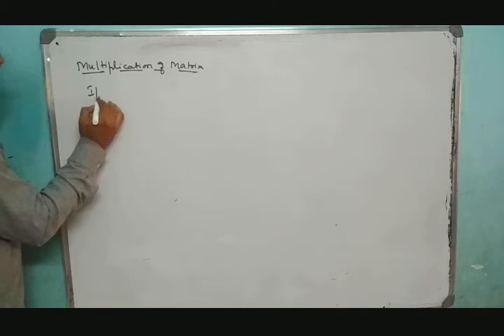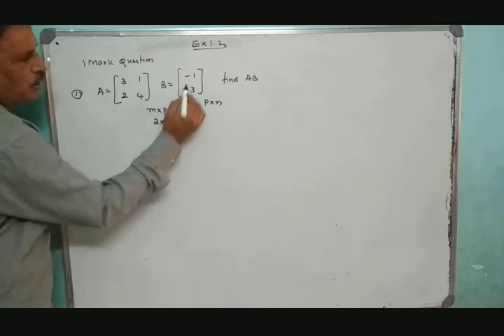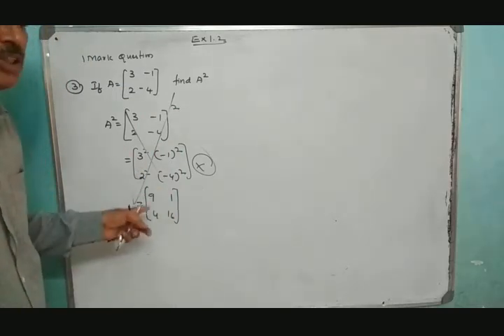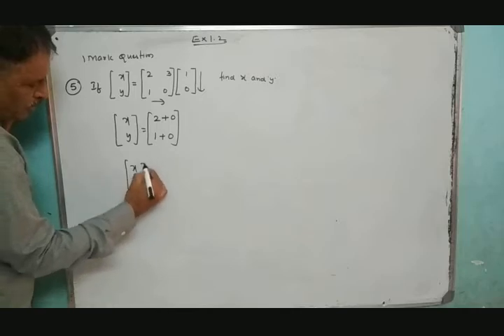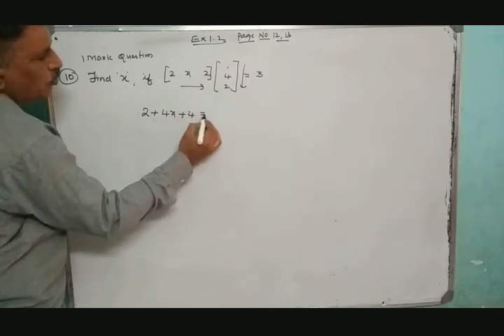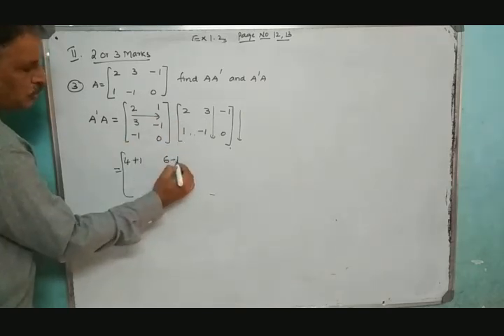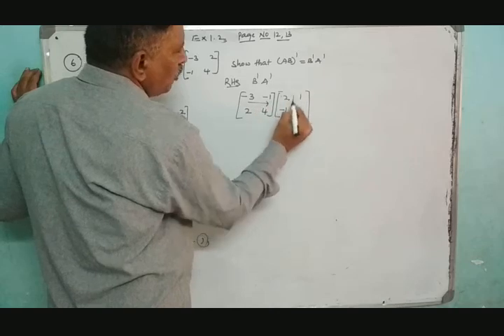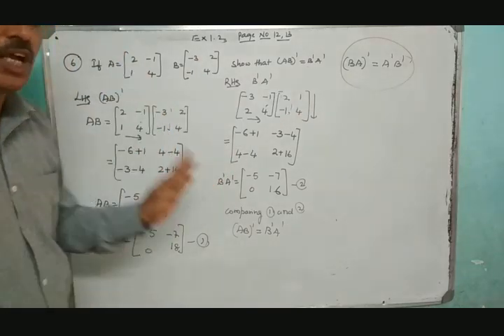matrix and determinents---Day8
Matrix and determinents